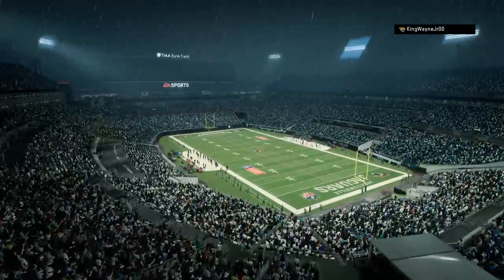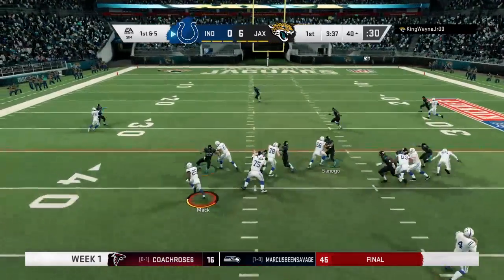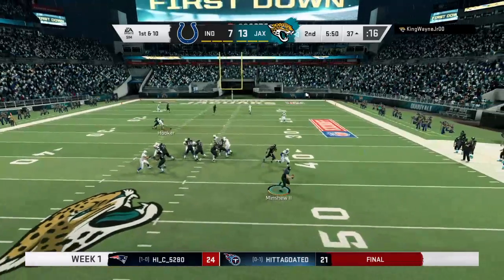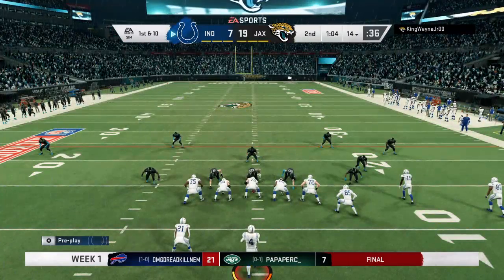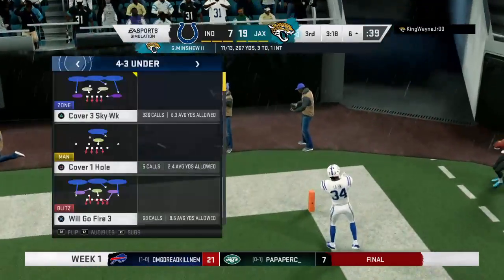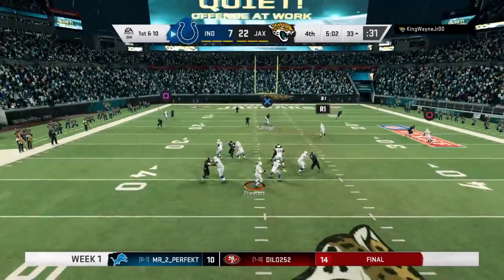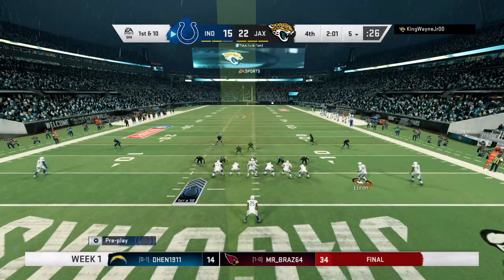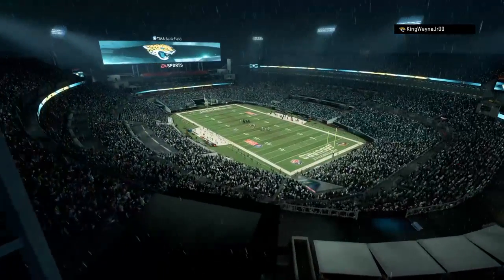Year 4 Week 1: Colts @ Jags